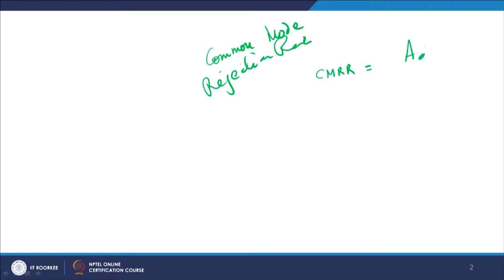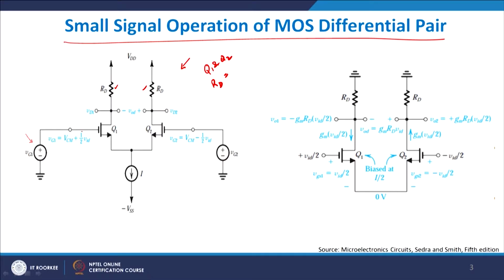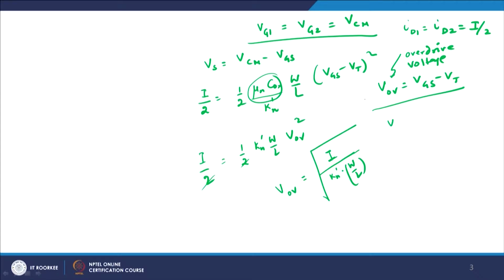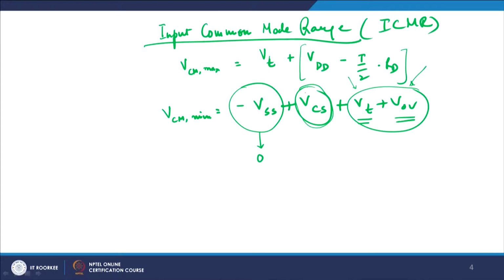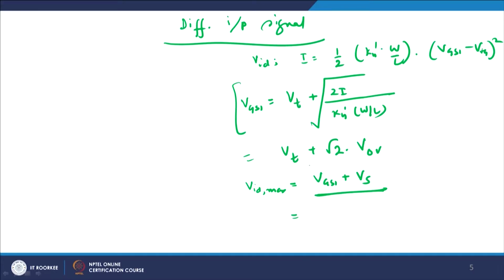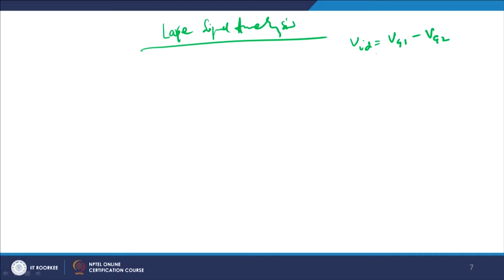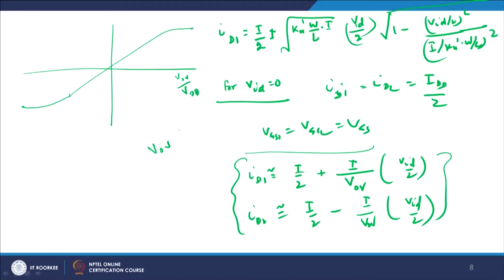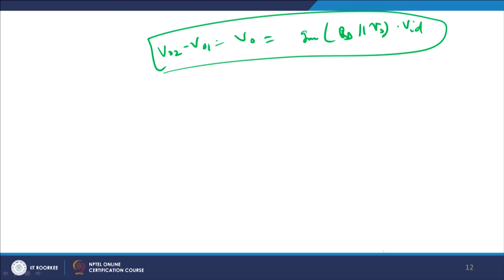Small signal operation and Differential Amplifiers-I